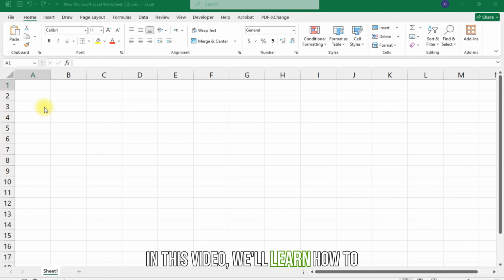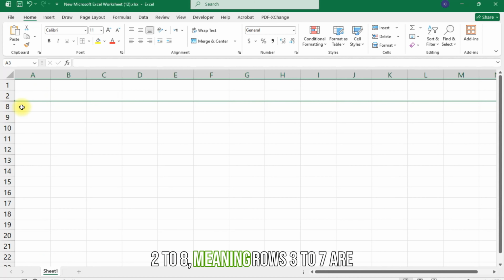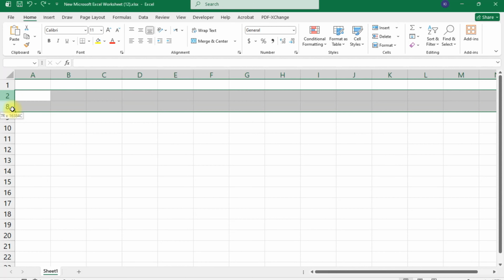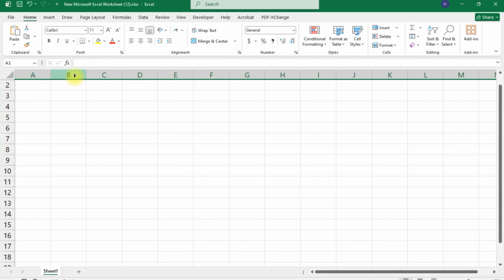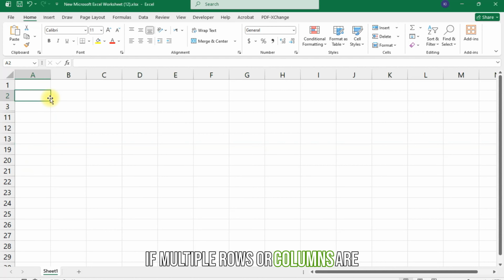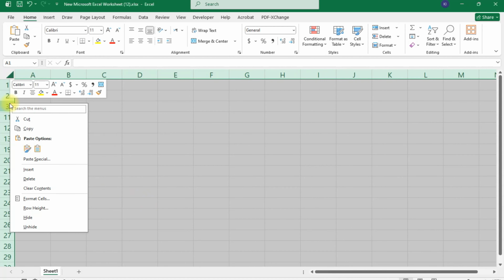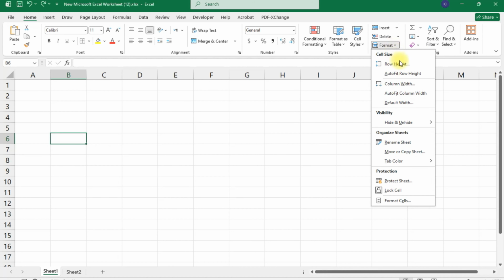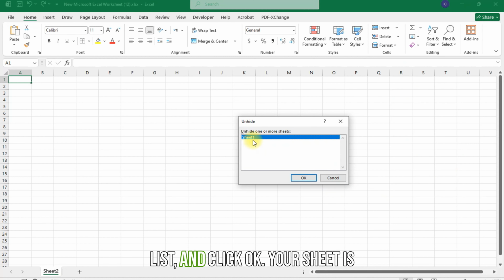How to Hide & Unhide Rows, Columns and Sheets in Excel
Learn how to hide and unhide rows, columns, and sheets in Excel like a pro! 👀 In this step-by-step tutorial, you’ll discover how to quickly hide or show data, protect sensitive information, and organize your workbook more efficiently. You’ll also learn useful keyboard shortcuts and menu options to make the process faster.

Perfect for Excel beginners, students, and professionals who want to manage large datasets with ease.